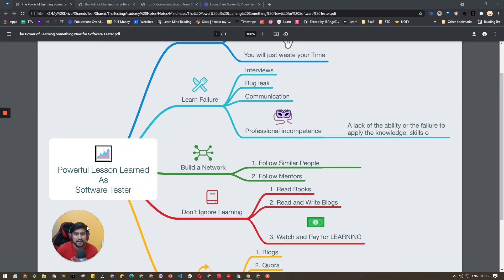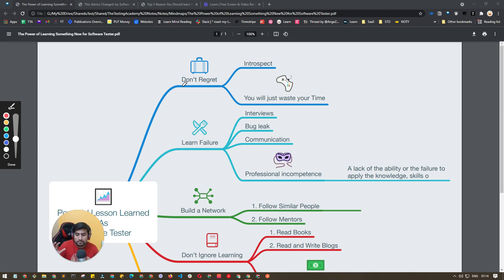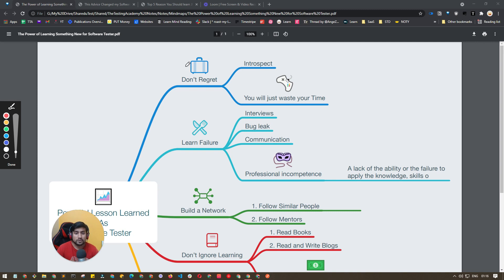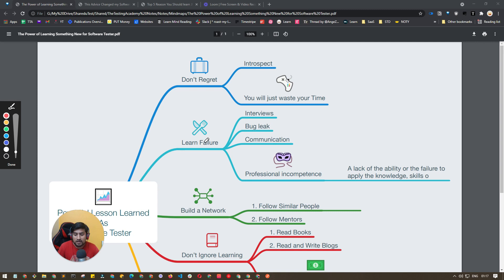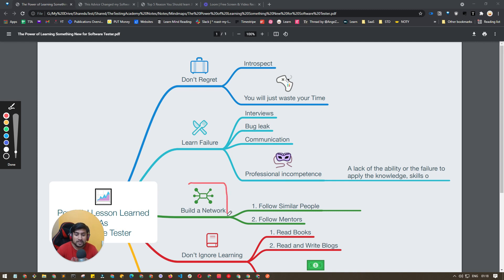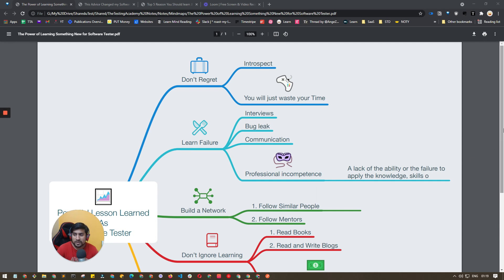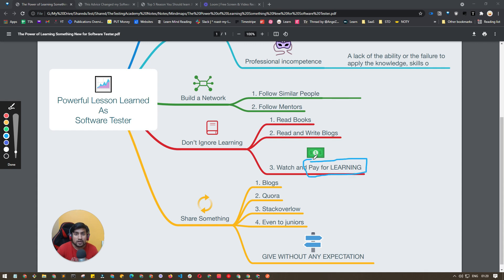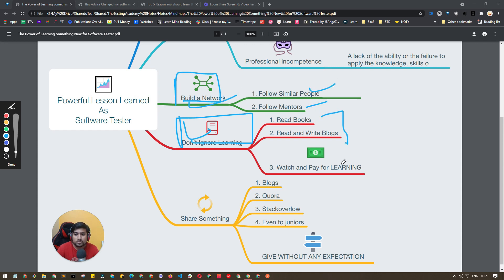Powerful Lessons from My MENTORS in Software Testing Career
In this video, We are going to learn about the Important Lesson learned from my mentors in software testing.